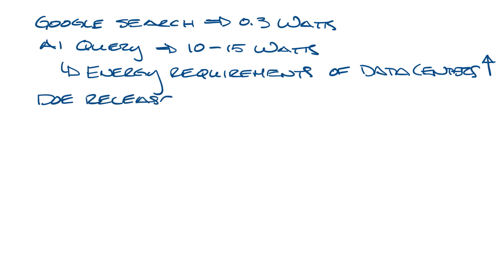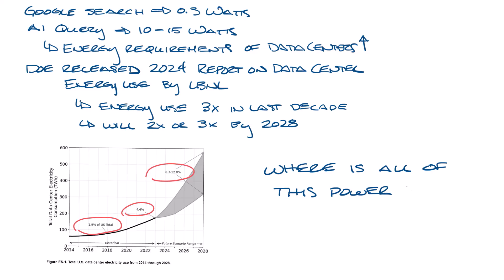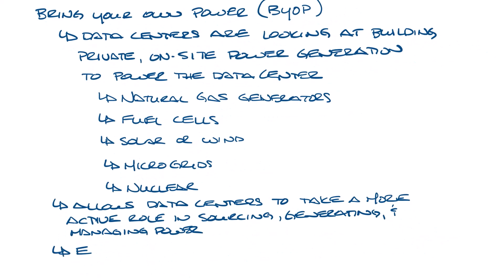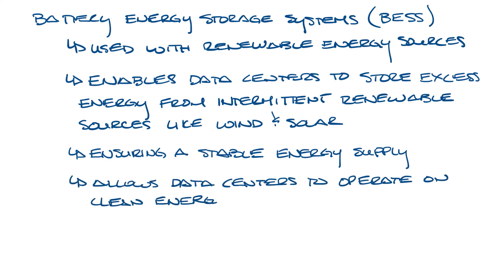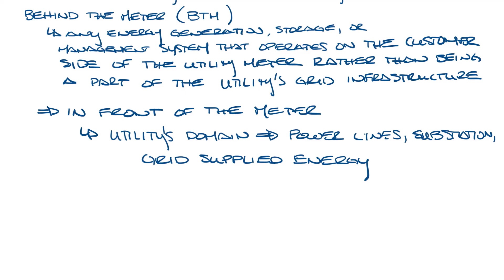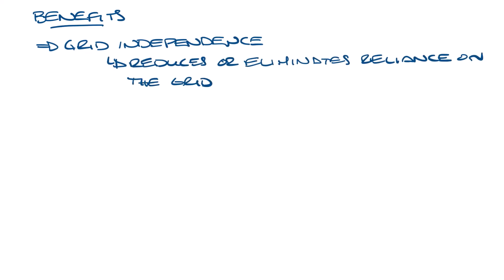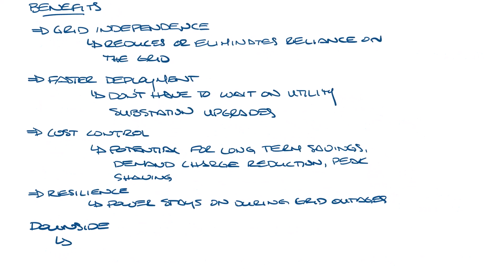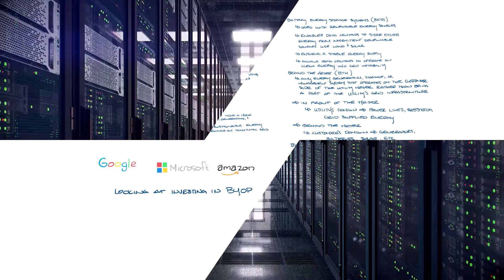NSW PEP Talks - What is Bring Your Own Power?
This week's video explains the concept of Bring Your Own Power and why data centers are looking at BYOP.